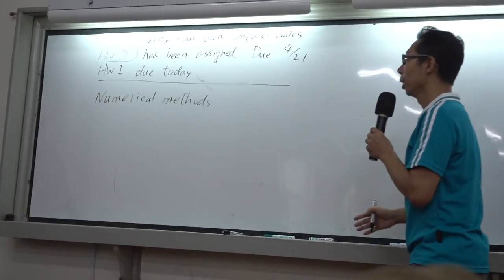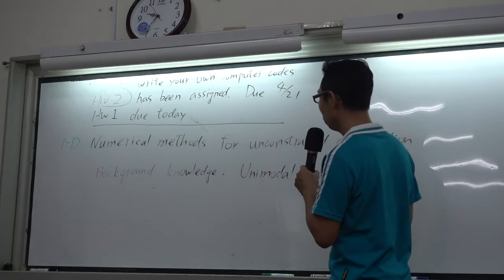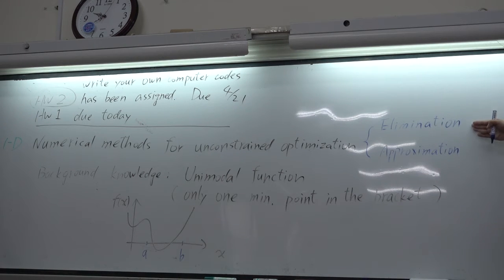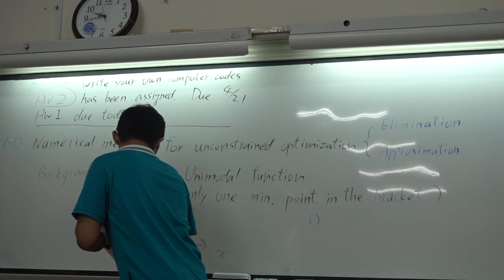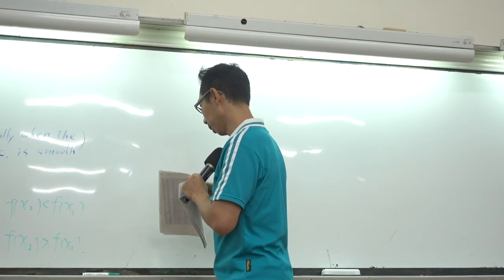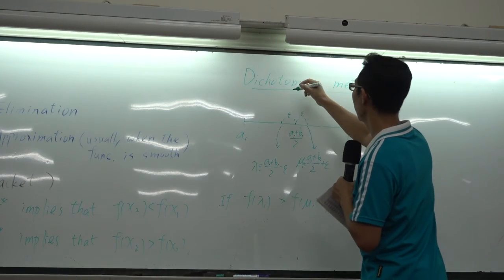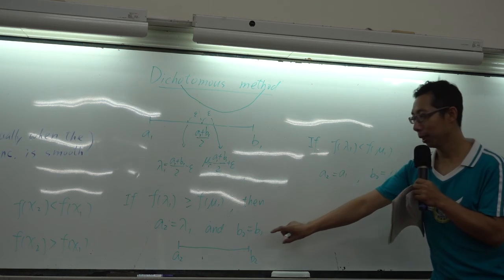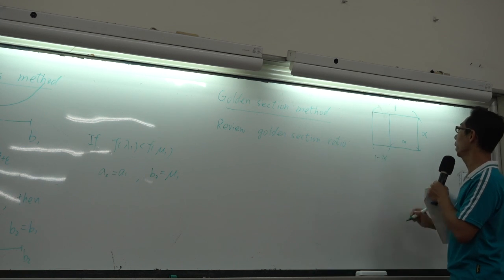3/30 最佳化 2